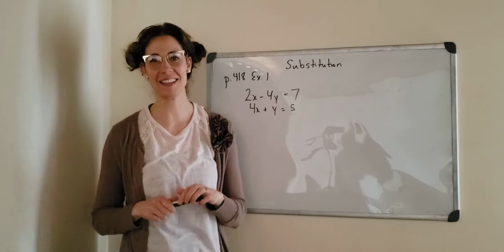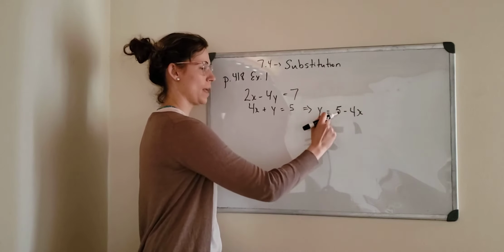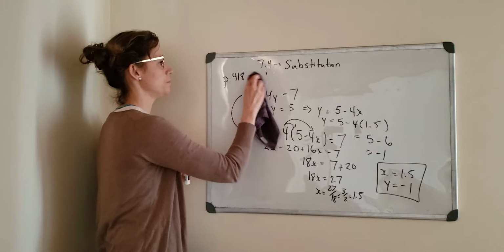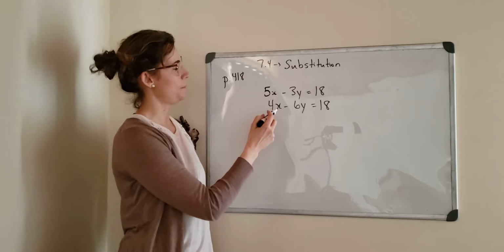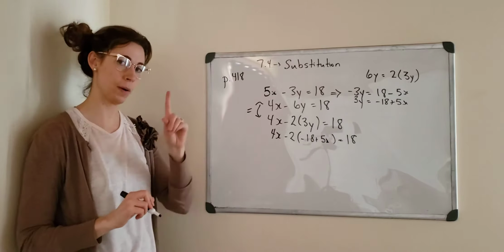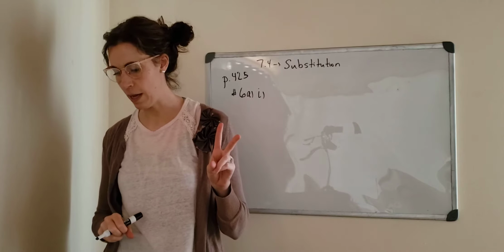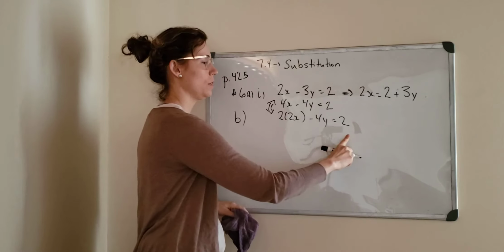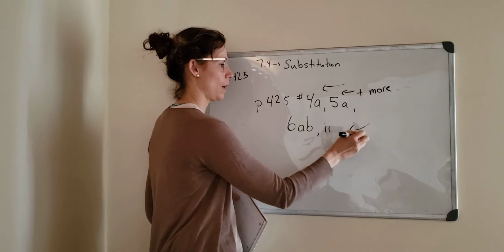7.4 Part 1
Example #1 and Check Your Understanding #1, 6ai, bi